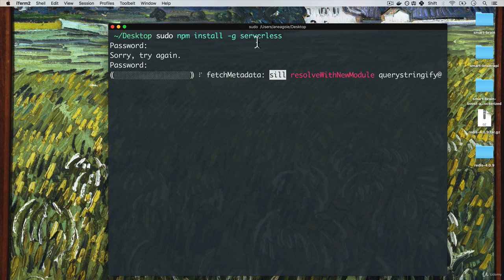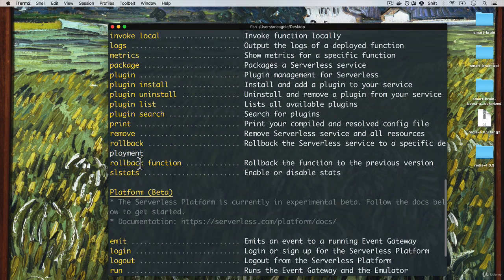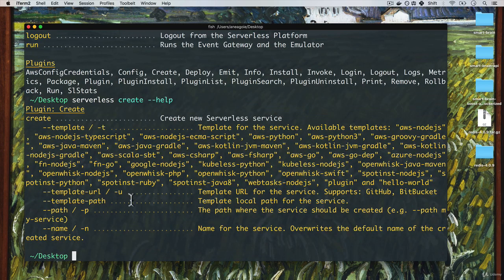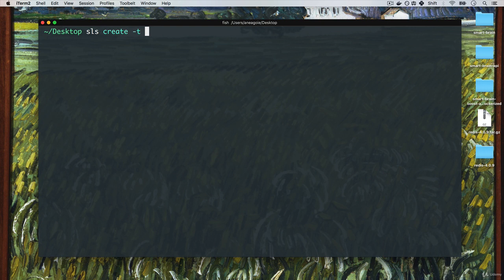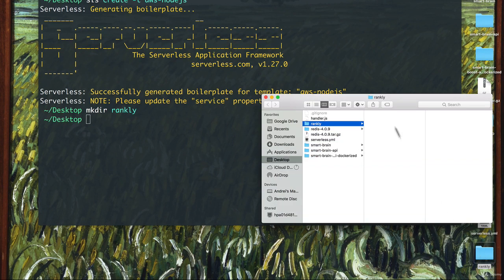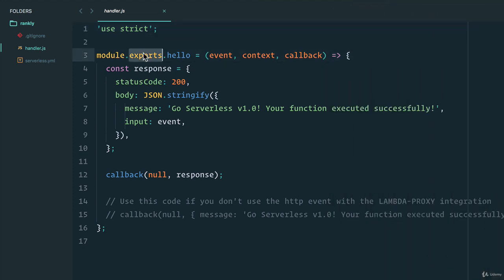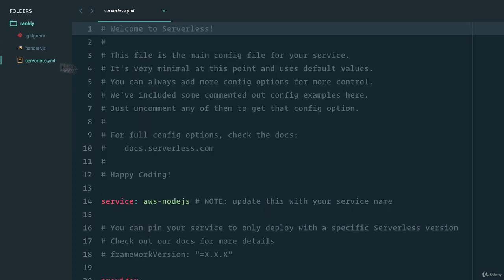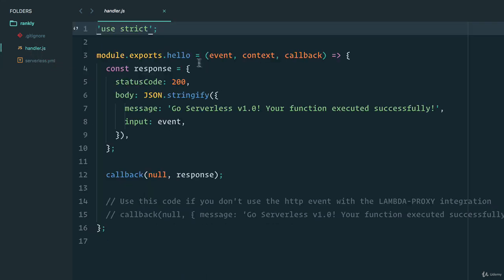14. AWS (6-13)(2)